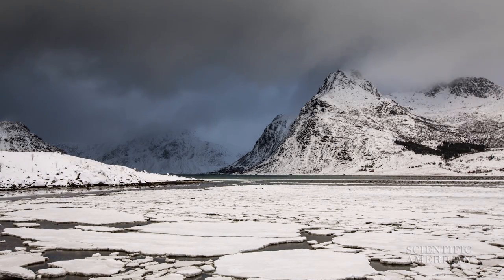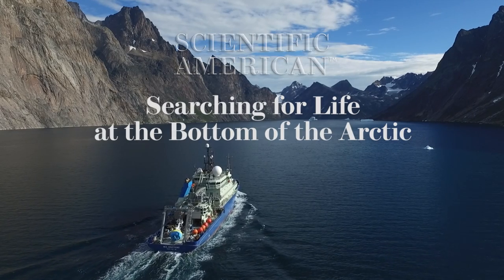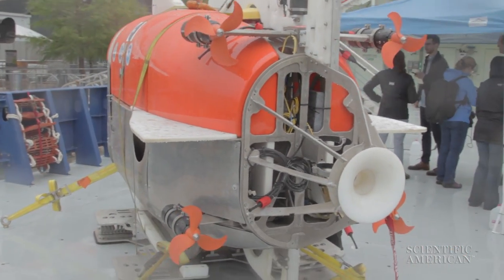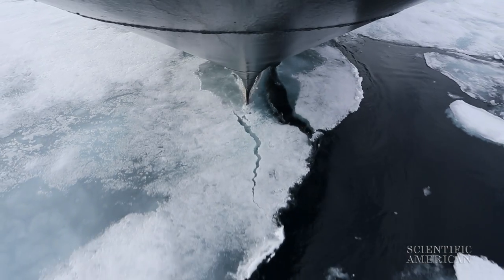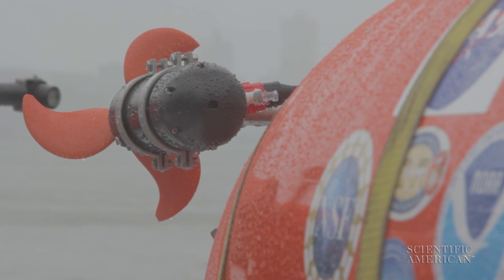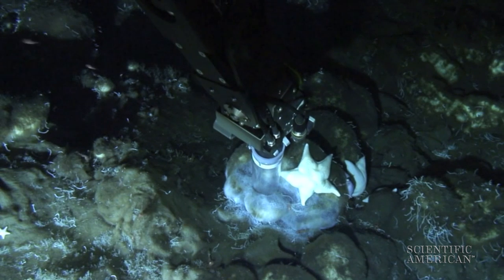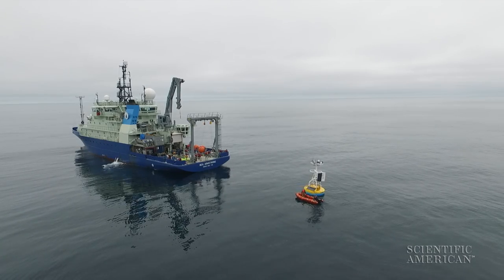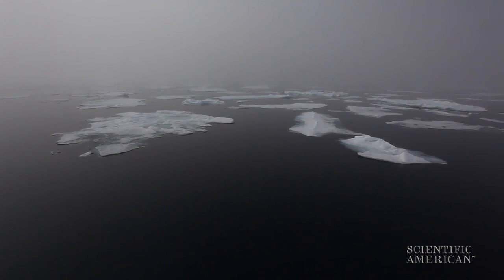Searching for Life at the Bottom of the Arctic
Creatures living among the hydrothermal vents burbling under the Arctic Ocean's ice layer have been historically difficult to study, but an underwater vehicle, the Nereid Under Ice, can get close to the vents to peek in at the animals and their homes without disturbing their environment with icebreaking ships.  Scientific American caught up with Woods Hole Oceanographic Institution senior scientist, Chris German, on the R/V Neil Armstrong to discuss how studying these Arctic dwellers could shape our understanding of how life evolved.

Transcript:
The Arctic became a really interesting challenge because we know there are hydrothermal vents there...what's going to be living there? We know we can answer the question if we could just go down and look. We're standing on the back deck of Woods Hole's newest research ship the R/V Neil Armstrong and what we have behind us is the Nereid Under Ice. It's one of our  newest robotic vehicles that's being designed specifically for studying ice-covered oceans here on Earth. We've got photographs of hydrothermal vents, but we haven't been able to go down and study them in detail and this is the only kind of technology that could do that. The way we've been able to study the unperturbed system in the past is using ice breakers where by breaking holes in the ice there's a danger you're perturbing the system just by getting there in the first place. And so what we've designed is a vehicle that you can launch from an ice breaker but it can then swim laterally under the ice to get to the unperturbed system and study it in new ways. The first thing you see on the back are the little black pods with the orange propellers on them. So those are the thrusters that's what we actually use to control how the vehicle moves left and right and forwards and back. We have the high-definition camera, so that's where we do our video sensing and what we also have in there is a whole science payload of things that can measure for example the basic physical parameters of the ocean -- how salty it is, its temperature...As you find hydrothermal vents on the seafloor in every different ocean, you don't find the same animals inhabiting that thing niche. There are different animals that have evolved to adapt to the same environmental conditions. If we could understand where the barriers are between the different populations where these biogeographic provinces are, that could actually teach us something not just about how hydrothermal vents work, but actually how evolution of biology works in the world's oceans so like a fundamental question of how does biological evolution exist